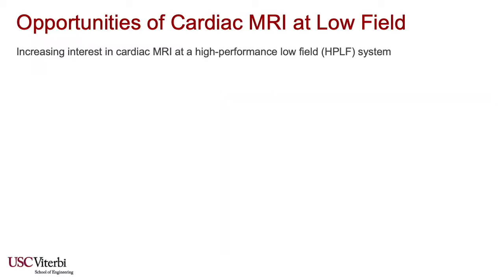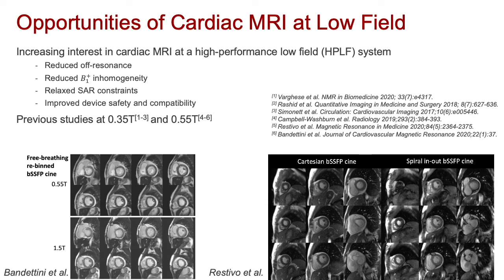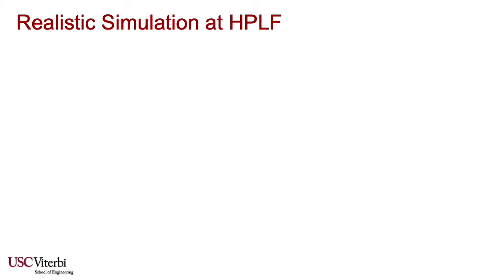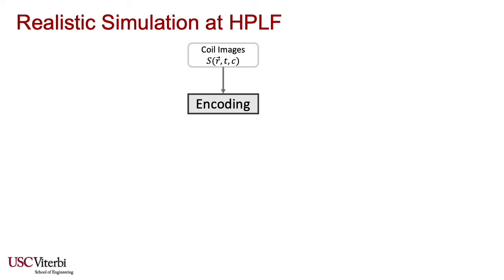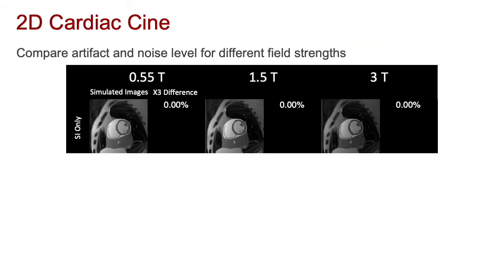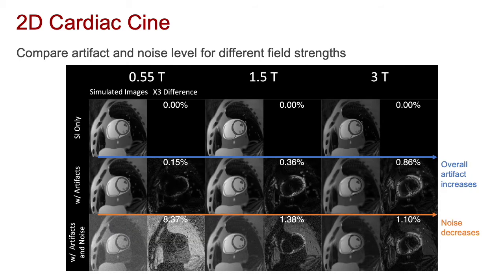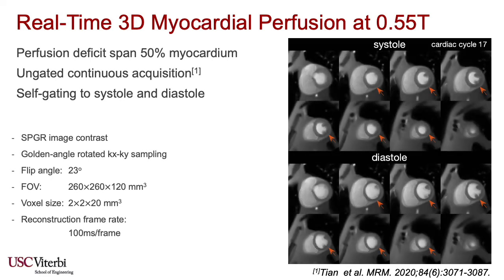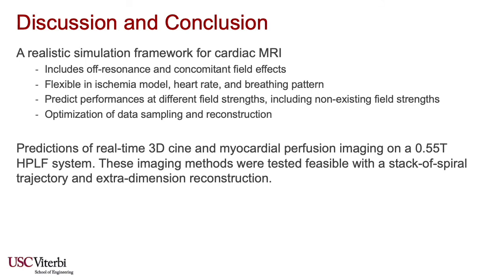Ye Tian | Realistic Simulation of Real-Time Cardiac Cine and First-Pass Perfusion on High...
Full Title: Realistic Simulation of Real-Time Cardiac Cine and First-Pass Perfusion on High Performance 0.55T System

PhD student Ye Tian speaks at Proc. ISMRM 29th Scientific Session, Online, May 2021, p2888.

Y Tian, NG Lee, KS Nayak